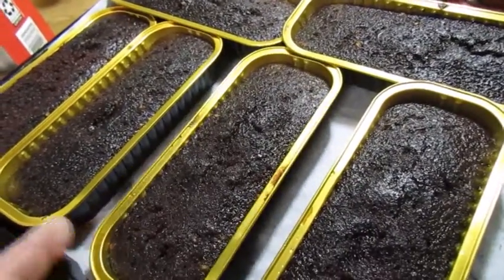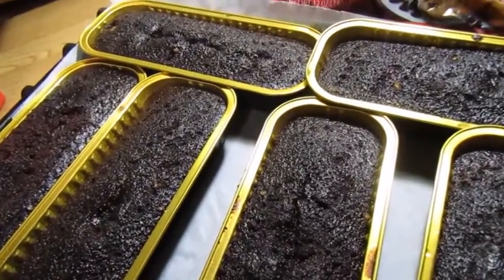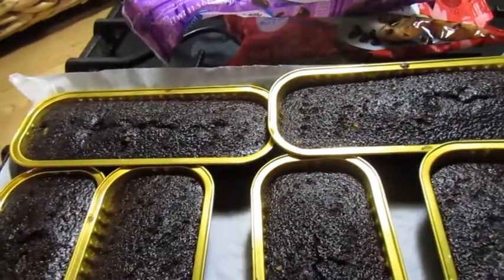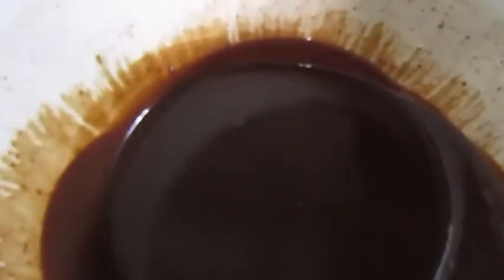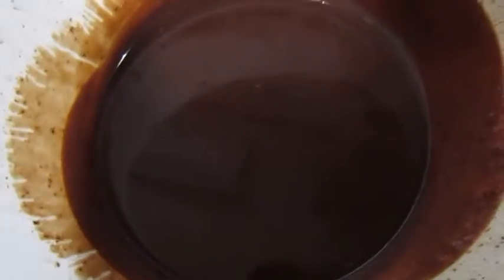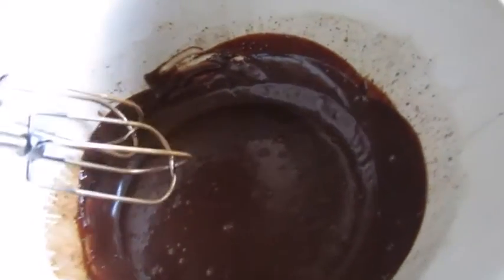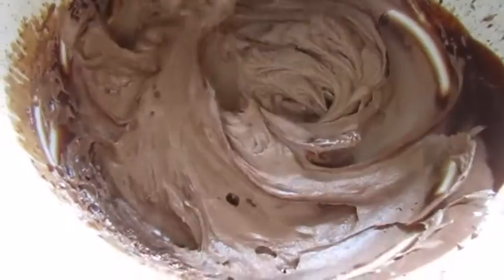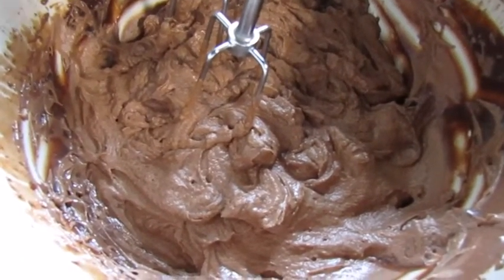Fluffy Chocolate Ganache Frosting for Fillings, Cakes & Cupcakes